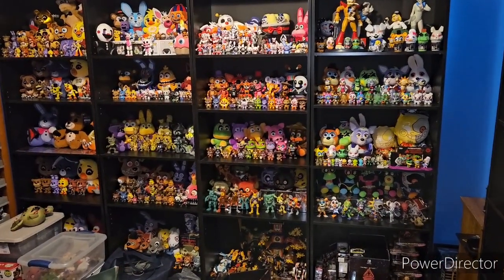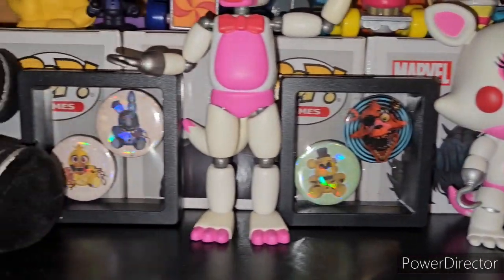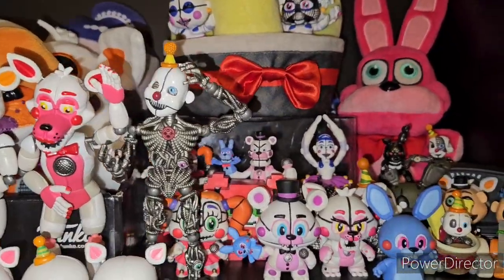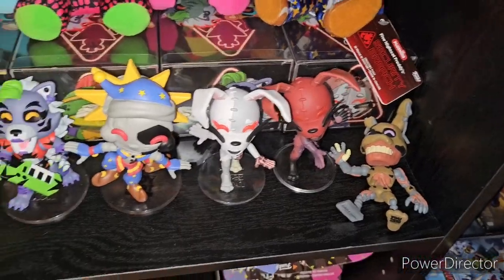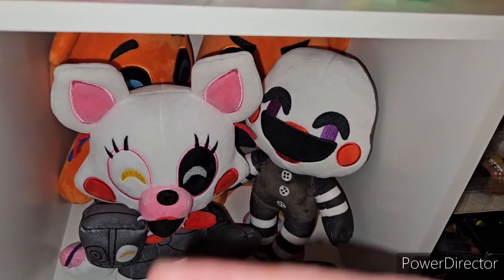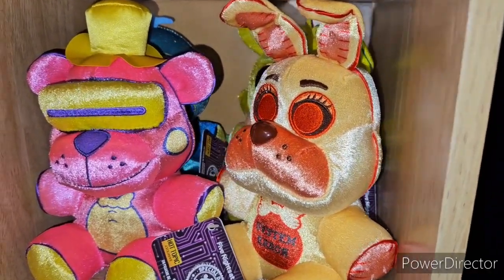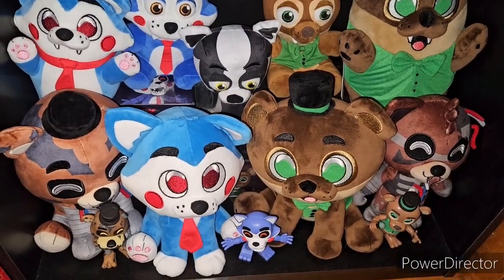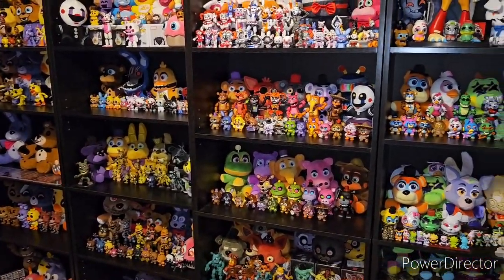Fnaf Collection Tour August 2024 Update (10th Anniversary Special Finale) Thank You Scott!!!